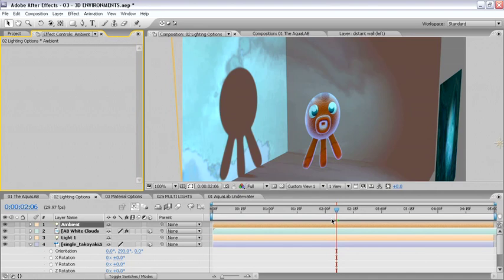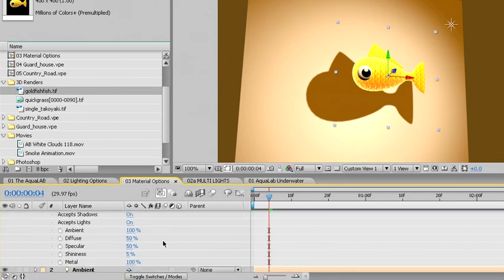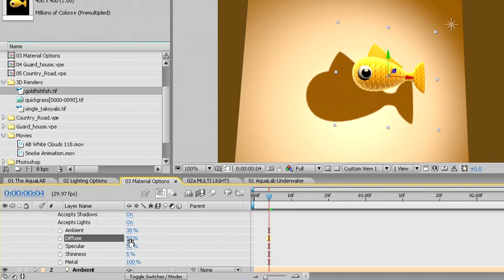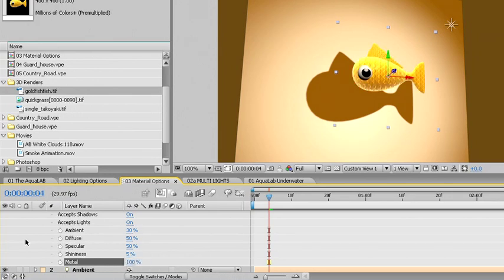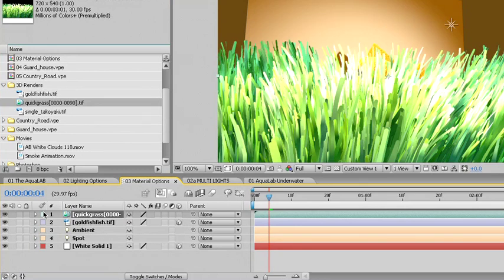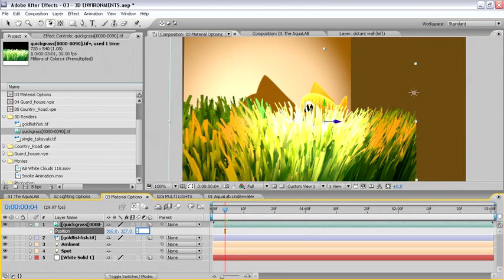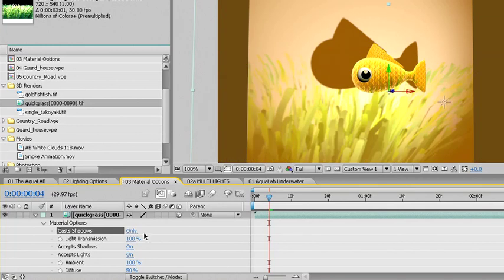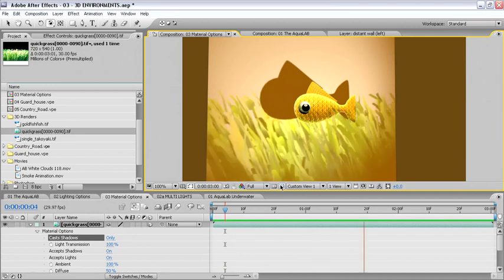TAEC3AD P01 C03 L06